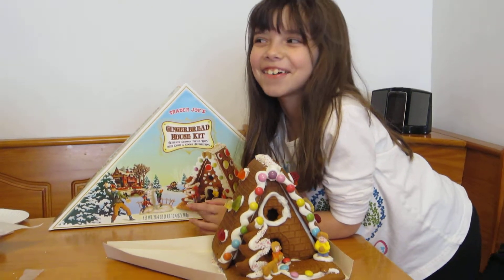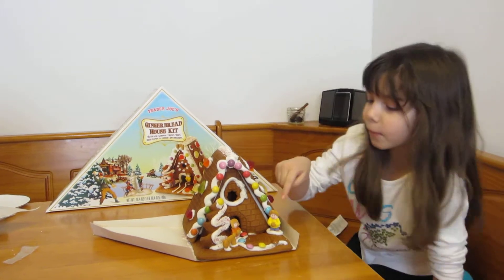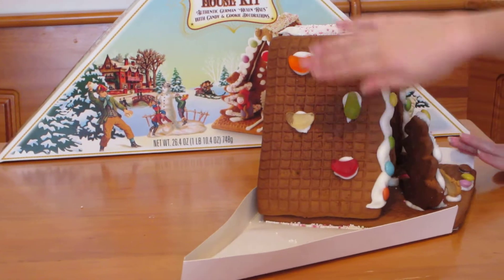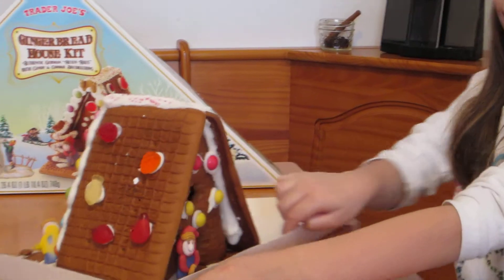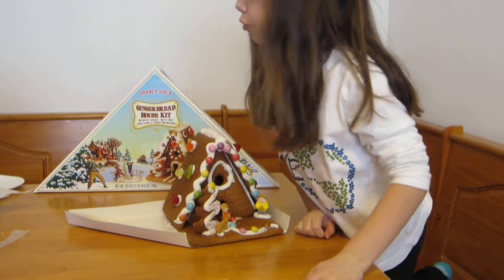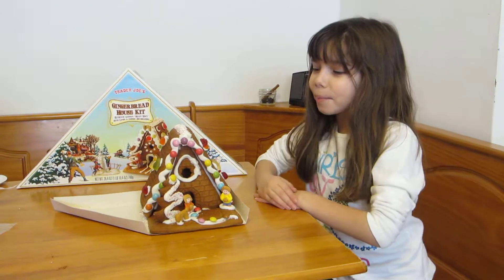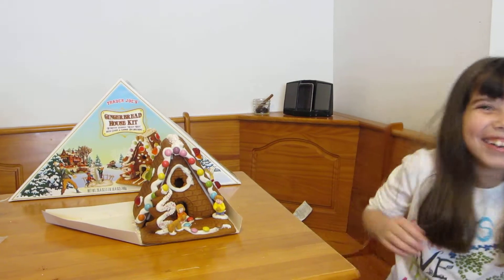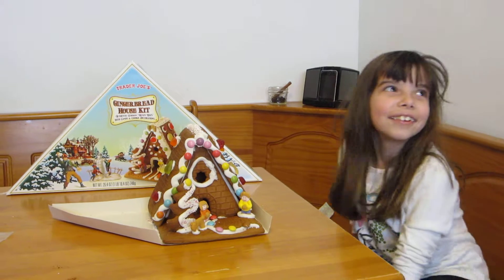2015 01 08 - Vanessa's Review of Mommy's Gingerbread House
This is Vanessa describing the Gingerbread house Uncle Wah-Wah & Aunt Joanna got for Mommy for the holidays.  As you can see, it made a very pretty Gingerbread house.